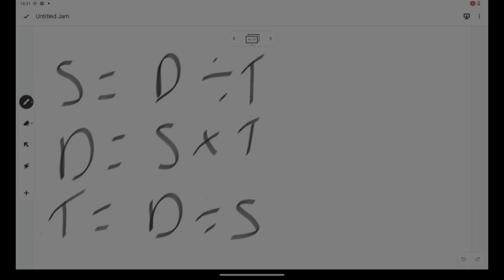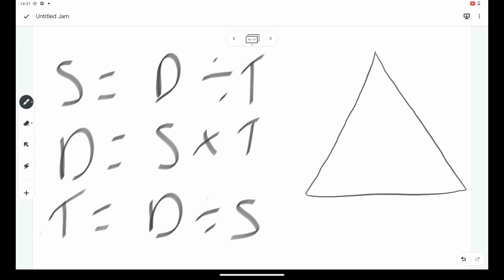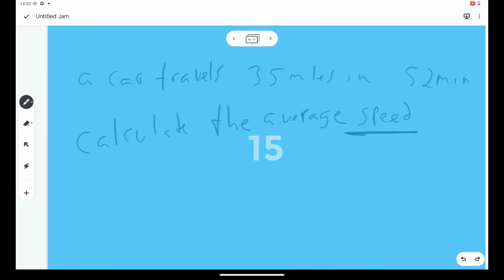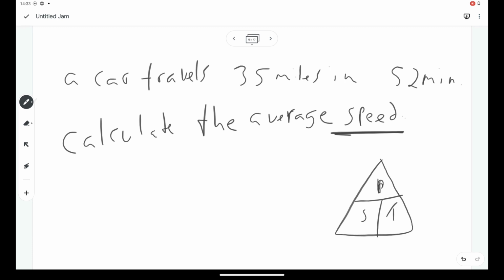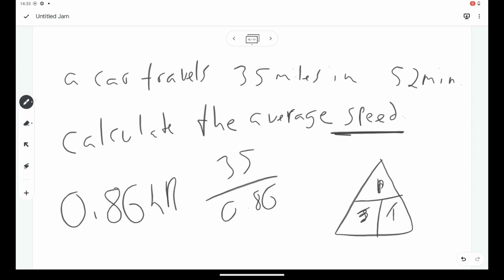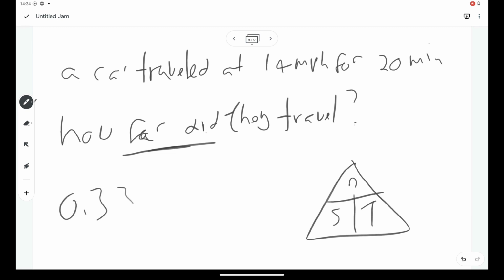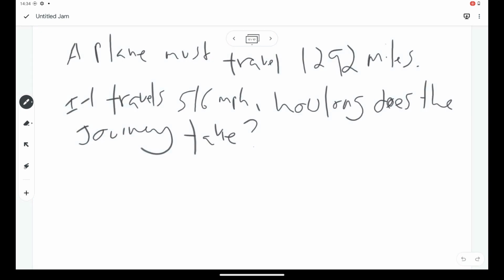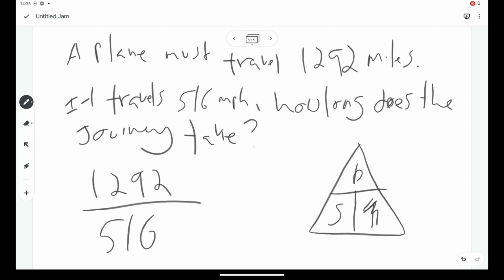Functional Skills - Speed, Distance and Time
One of our trainers Luke has pulled together the most frequently queried topics during his functional skills deliveries.

In this video he provides a brief guide on how to calculate speed, distance and time.